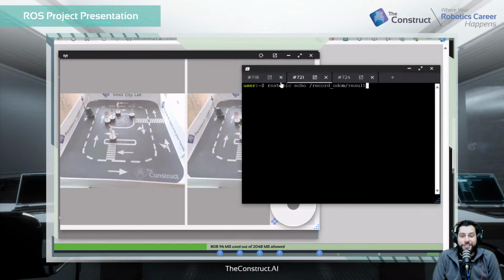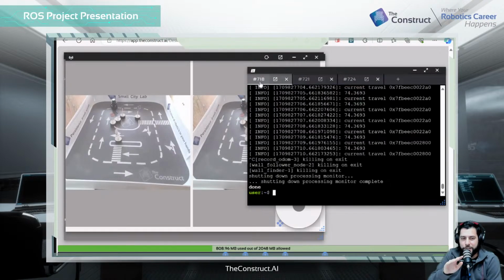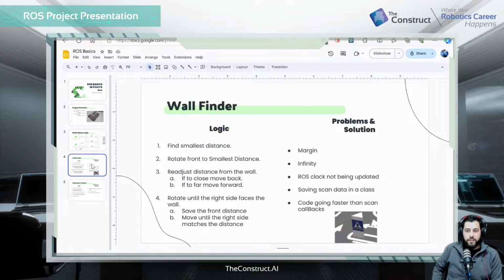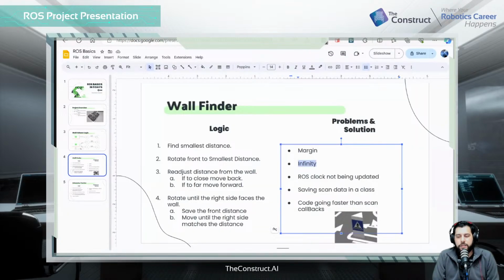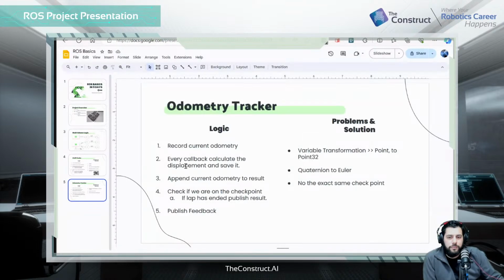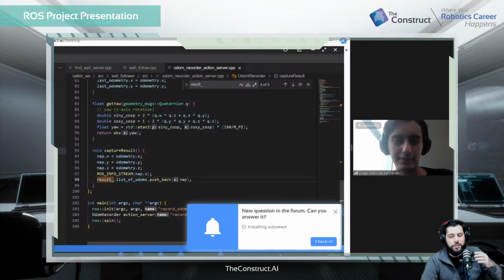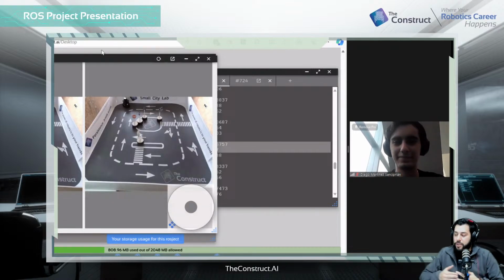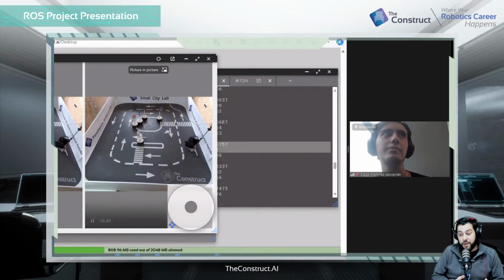Diego Martinez ROS Basics Project Presentation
Diego Martinez will do a presentation of his ROS project built during his completion of the ROS Basics Python course. In this presentation,  Diego will show how he made a Turtlebot 3 robot perform a straight line following behavior as well as execute a service that commands the robot to move along the walls of the lab, recording the odometry with action server.